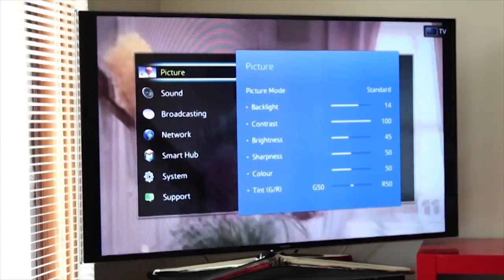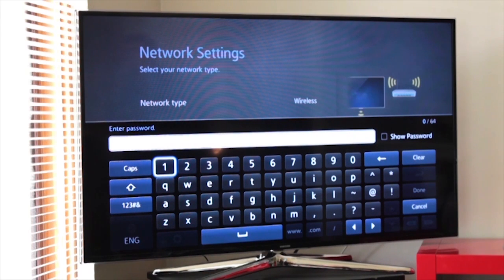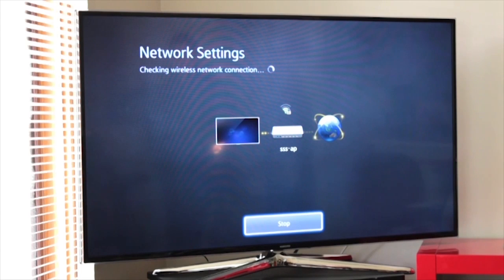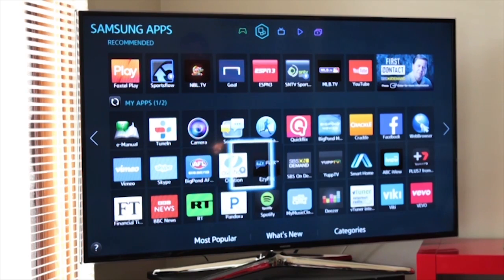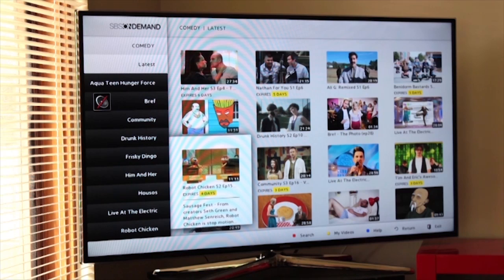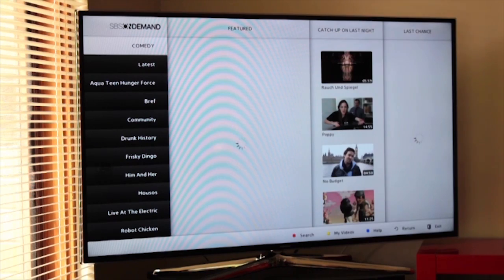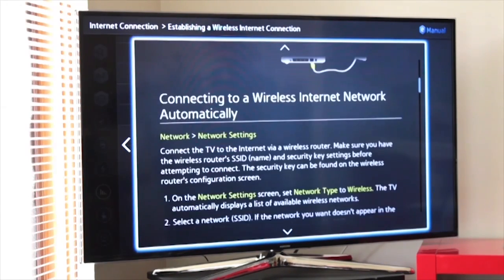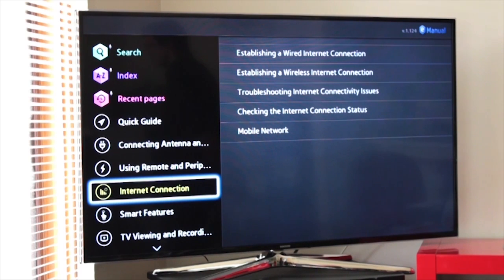[UPDATED] PC_TV - How To Setup Wireless Internet on your Smart TV [UPDATED]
Nizar and Jared show you How To Connect a Smart TV to Wireless Internet. They go through setting up passwords, common features and usability.
You must have your  internet router hooked up to your house to start.